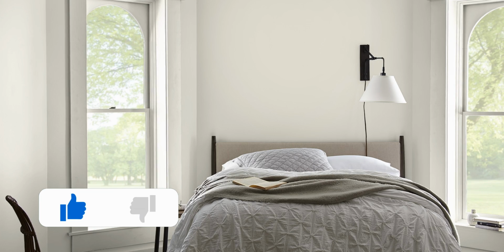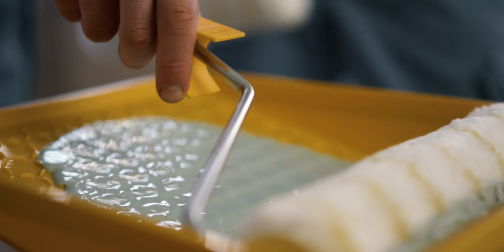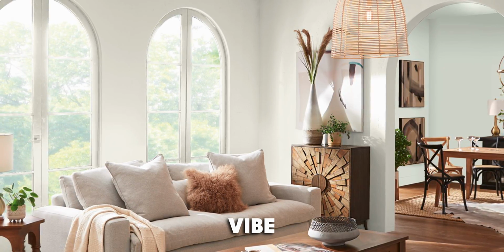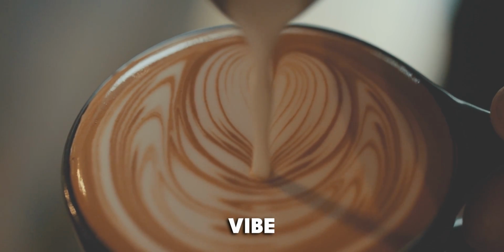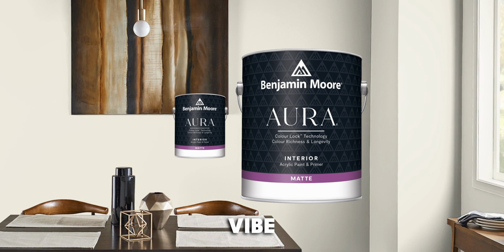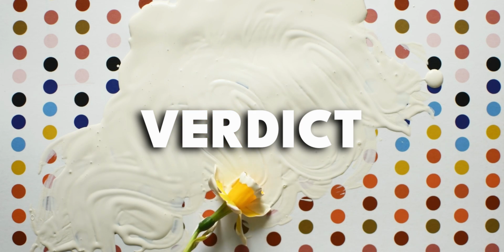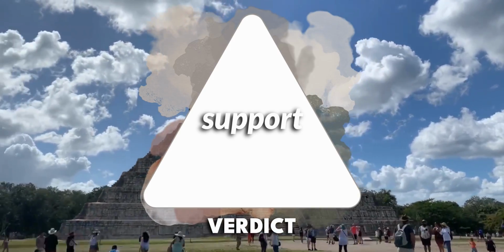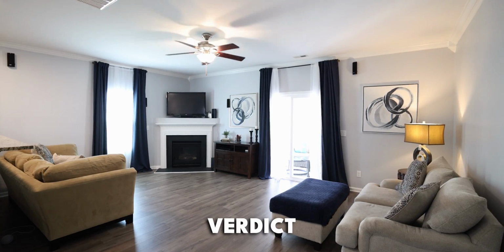White Down Review: The Secret to Timeless Home Elegance by Benjamin Moore!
Custom Color Palettes Custom Color Palettes Immerse yourself in the serene elegance of White Down by Benjamin Moore in our comprehensive paint review!  Join us as we delve into the tranquil allure of this versatile hue, perfect for both interior and exterior applications. From its soft undertones to its ability to create a calming atmosphere in any space, this video is your ultimate guide to harnessing the timeless beauty of White Down. Don't miss out on the chance to elevate your space with the understated sophistication of Benjamin Moore's White Down!